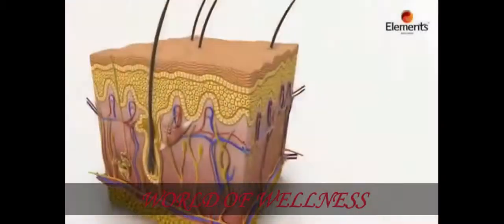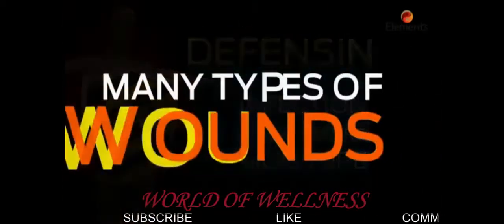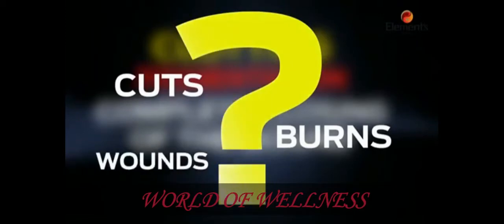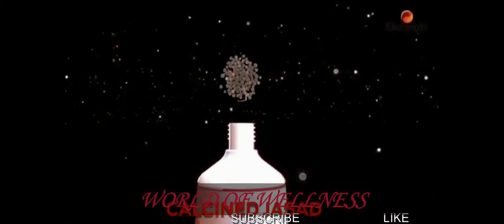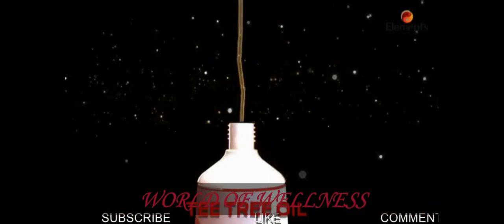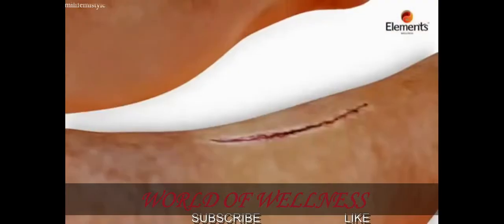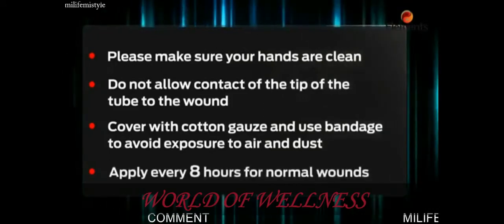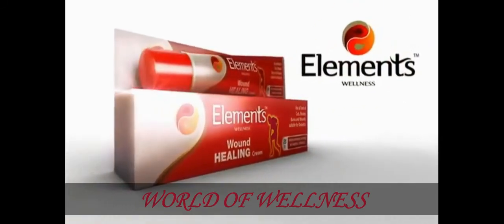Elements Wellness Wound Healing Cream :: कटौती और घावों को भरने में मदद करती है.. Watch Full Video..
एलिमेंट्स वाउंड हीलिंग क्रीम प्राकृतिक जैव क्रियाओं से समृद्ध होती है, जो घाव को भरने में मदद करने के लिए एंटी-माइक्रोबियल गतिविधि, मॉइस्चराइजिंग गतिविधि, माइटोसिस को बढ़ावा देती है और त्वचा के निर्माण को धीरे-धीरे कटौती और घावों को भरने में मदद करती है, घाव स्थल पर सूजन को कम करती है। मवाद गठन और सुखदायक सनसनी पोस्ट उपयोग। तत्व घाव भरने वाली क्रीम मधुमेह के बीच भी प्रभावी घाव भरने को बढ़ावा देने के लिए जानी जाने वाली विशेष आयुर्वेदिक जड़ी बूटियों से समृद्ध है।